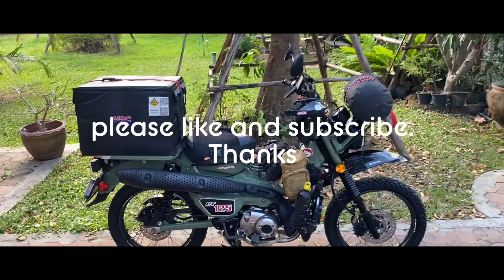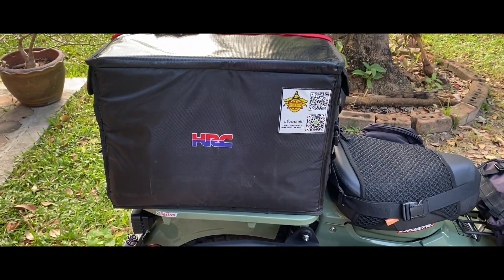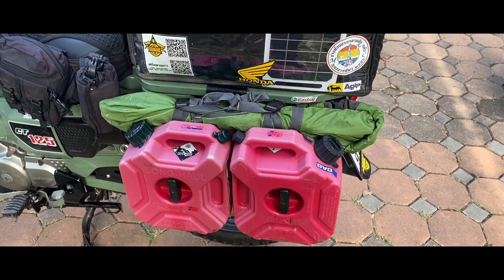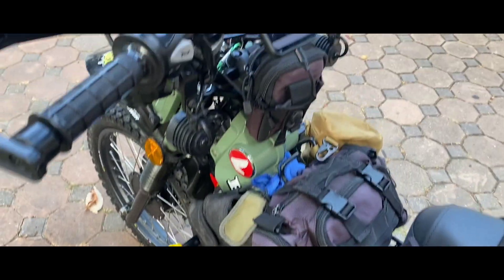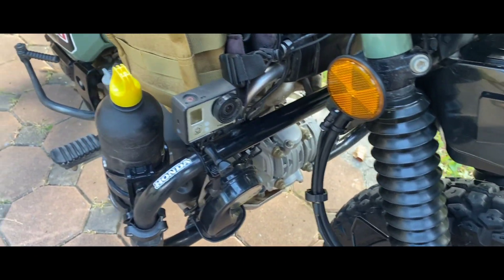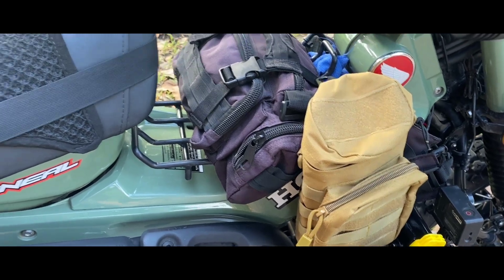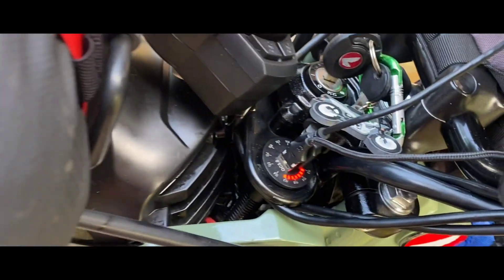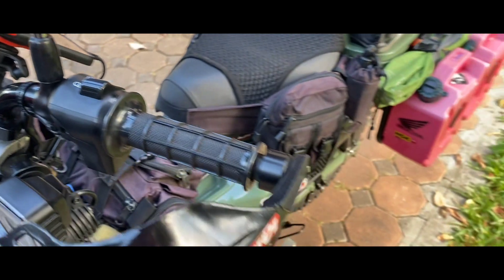CT 125 3 day setup.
A few new additions. A larger box for a 3 day weekend on the lake.